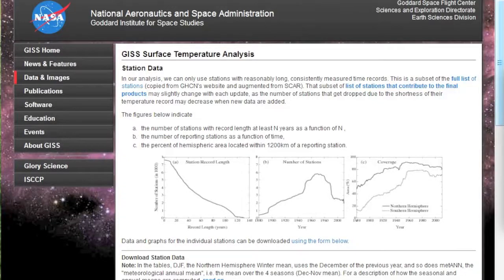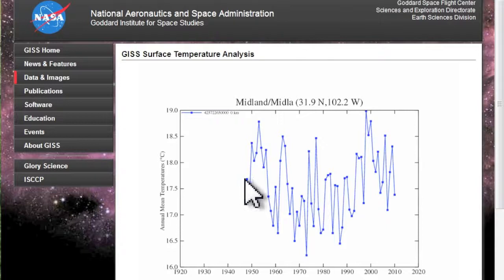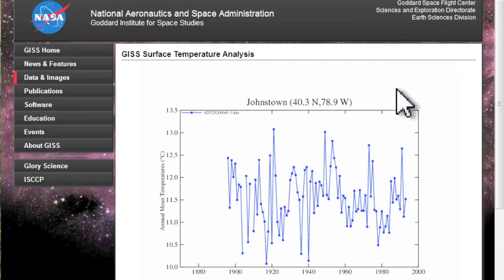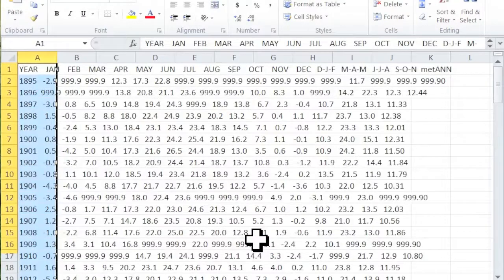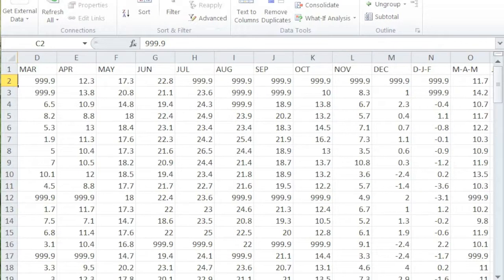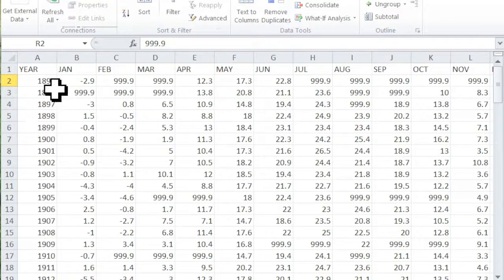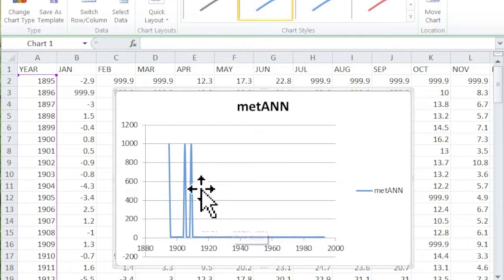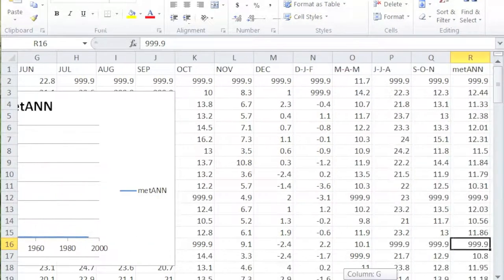JL-ExcelChartTemps-Part1X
How to download and analyze temperature data from NASA GISS.
Select a temperature station.
Download data to Excel.
Scatter chart.
Identify outliers.